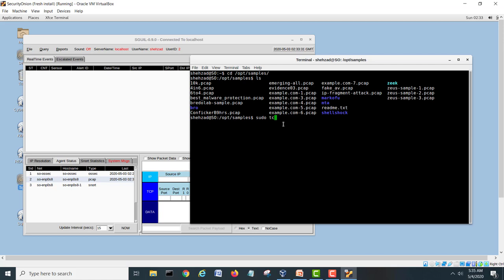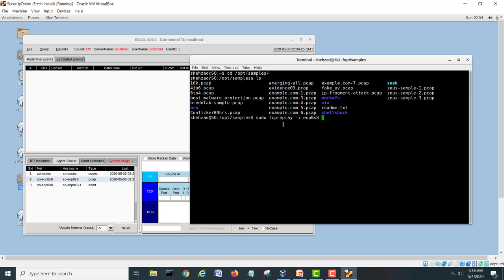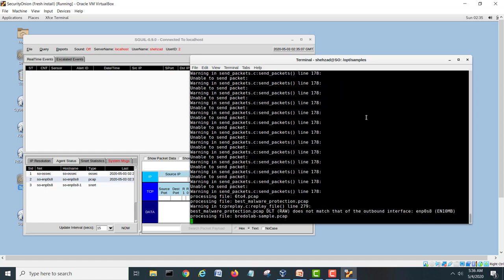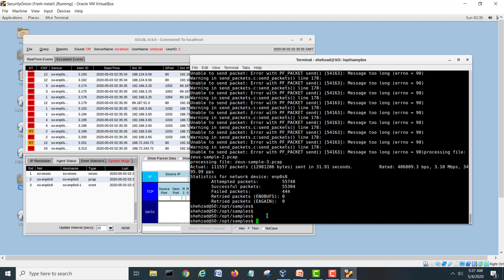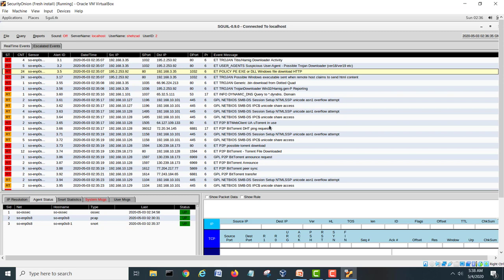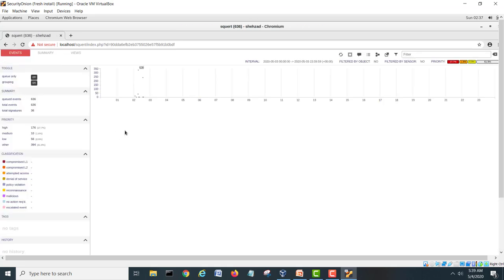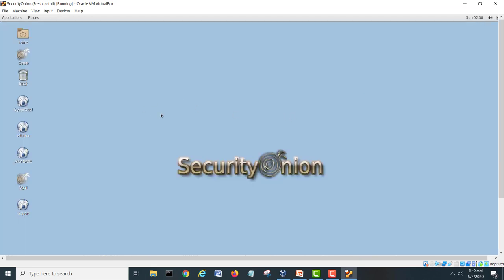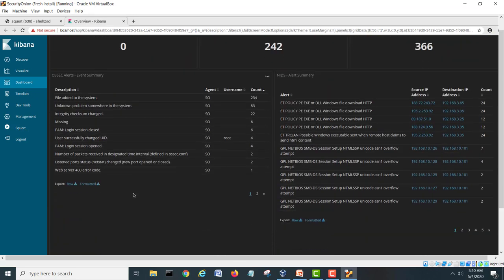Security Onion how to import example pcap files | Security Onion Installation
Welcome to my channel in this video I would like to show " how to import example pcap files for data analysis in security onion" kindly note all my videos related to cybersecurity are only for educational purposes. if you have liked my video kindly click like and do not forget to subscribe to my channel.